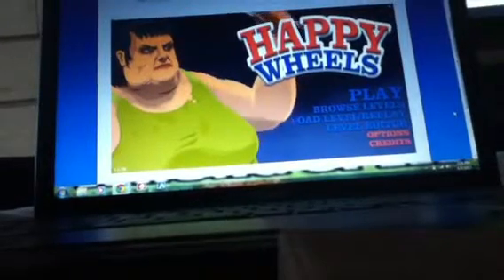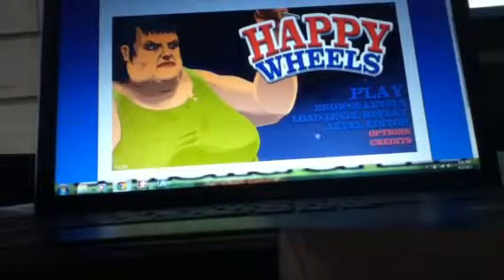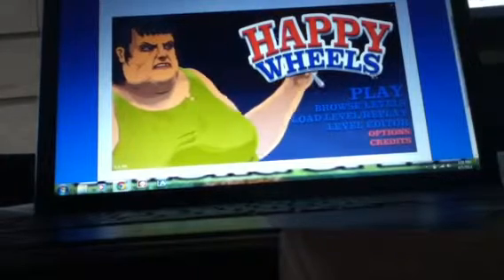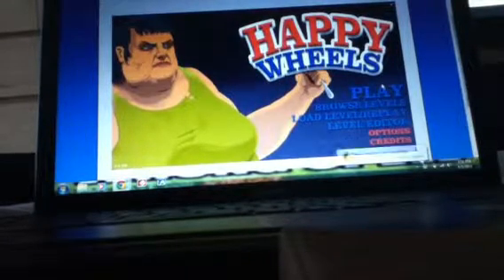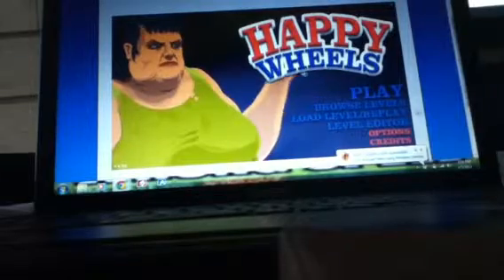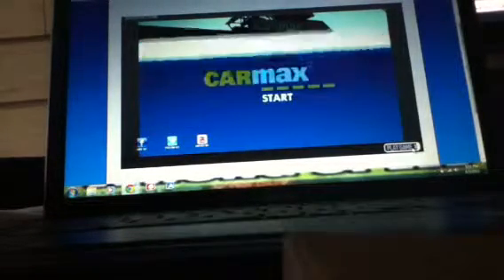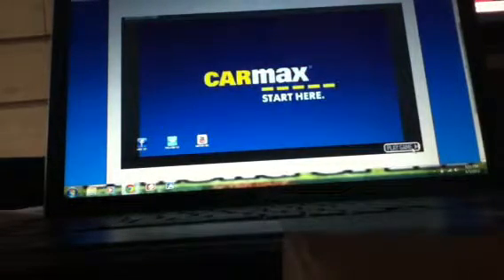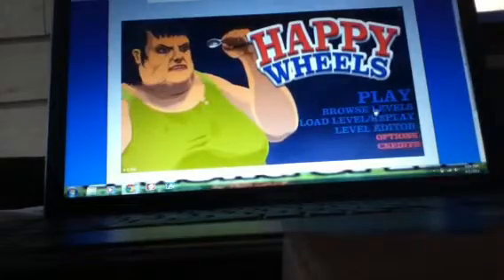Gamers vortex(scene3, but dad )